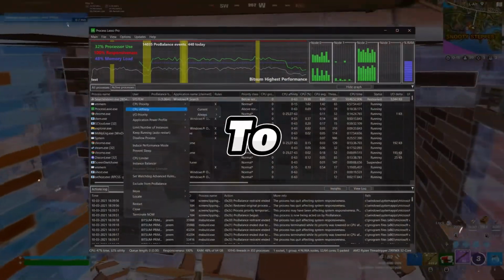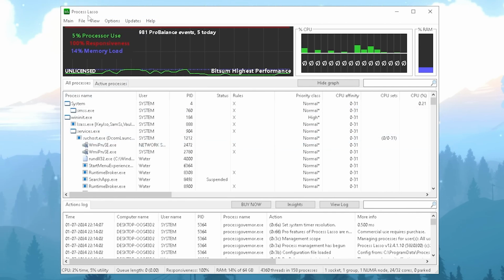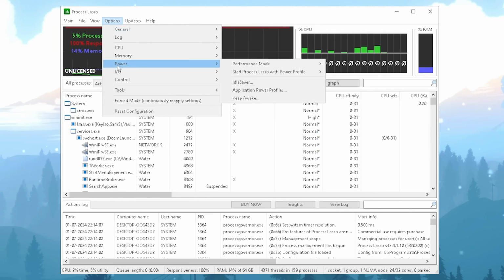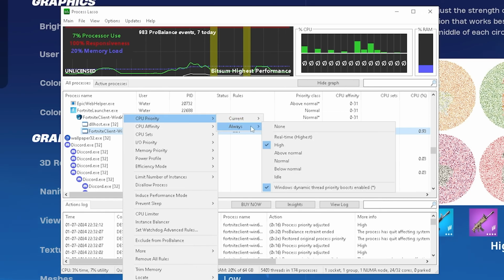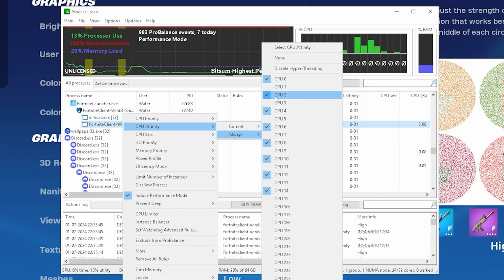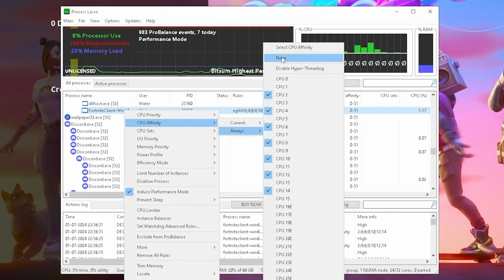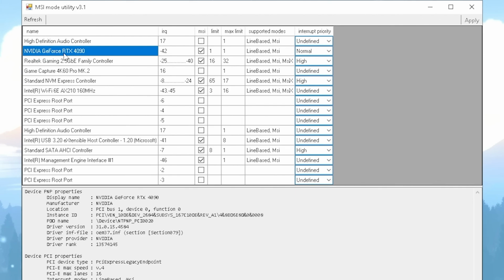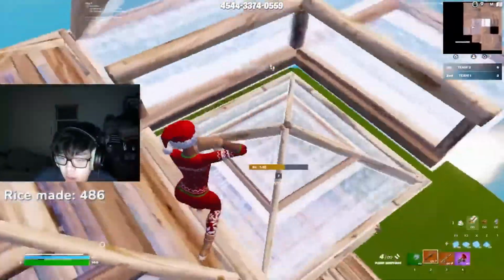🔧 DISABLE This SECRET Setting to Boost FPS & Reduce Input Delay - New Methods (2024)✅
Changing this SECRET Setting will Improve your FPS & Reduce Input Delay by Optimizing your windows 10/11. This can be used to optimize windows 10/11 for Ultimate GAMING & Performance in 2024 to Boost FPS, reduce input delay, improve windows performance and achieve an overall optimal windows 10 & windows 11 in 2024. This guide works on all low end PC as well as high end PC, increasing FPS in ALL GAMES. This is a complete guide on how to optimize windows 10/11 for ultimate gaming and performance in 2024.

Title: 🔧 DISABLE This SECRET Setting to Boost FPS & Reduce Input Delay - New Methods (2024)✅